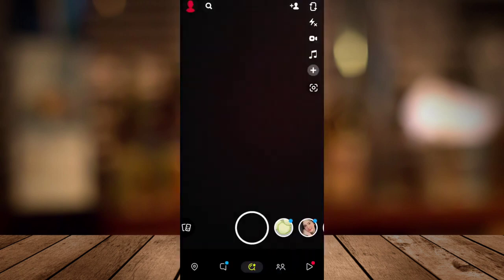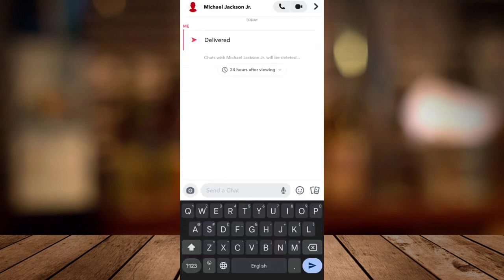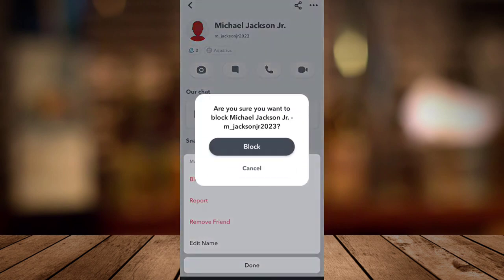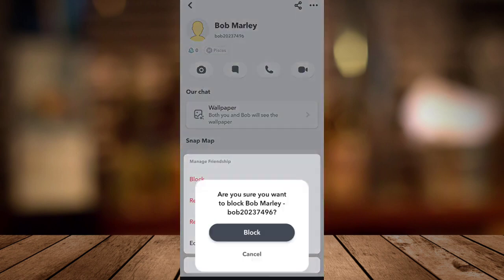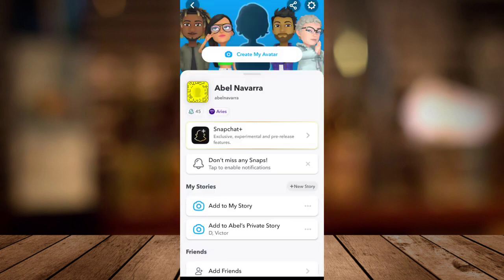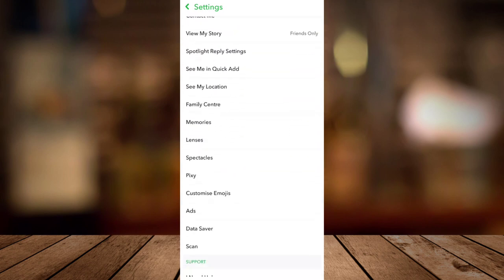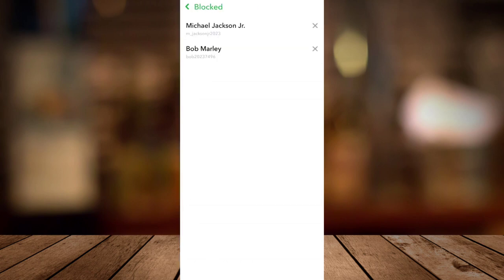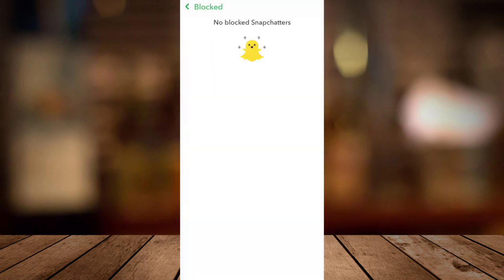How to Unblock Someone on Snapchat 2025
In this video, we’ll show you How to Unblock Someone on Snapchat. If you’ve accidentally blocked someone or simply want to reconnect, follow this step-by-step guide to unblock them and restore your Snapchat interactions. Learn how to manage your blocked list and get back to chatting with friends!